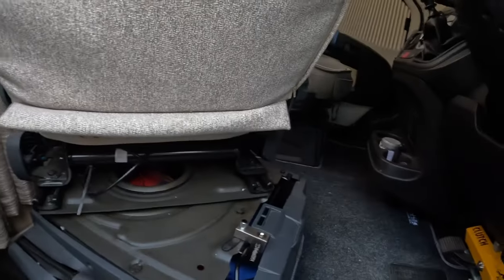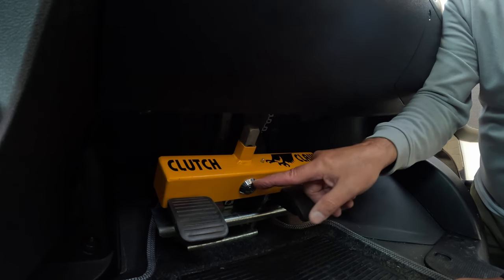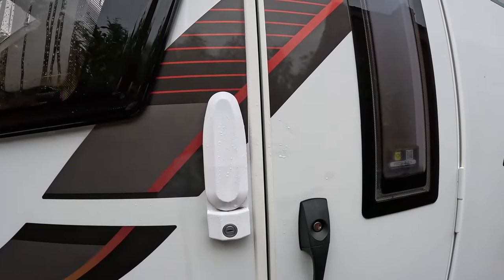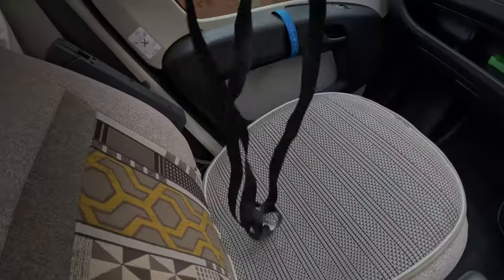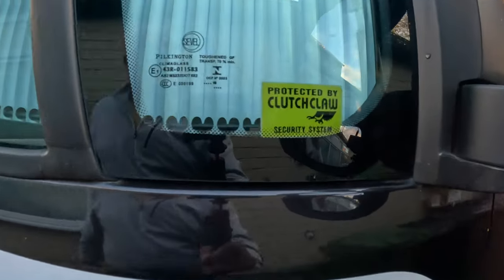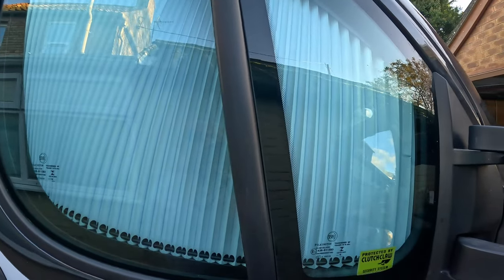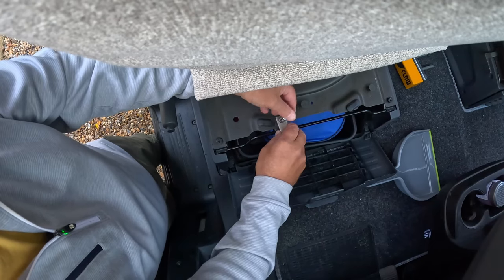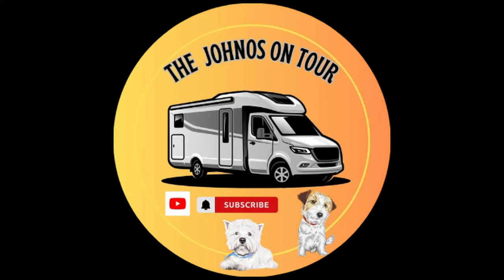HOW TO Improve Van SECURITY !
We show some practical you some security tips for keeping your R.V Campervan or motorhome safe from thieves. We show you how to easily fit a captains chair lock so the swivel chair faces and is locked in a back facing position.
We show you the CLUTCHCLAW and how to replace the neon light as well as the MILENCO habitation door lock and a couple of other motorhome tips to keep you safer when wild camping or on site.